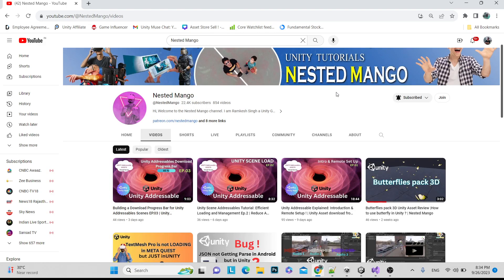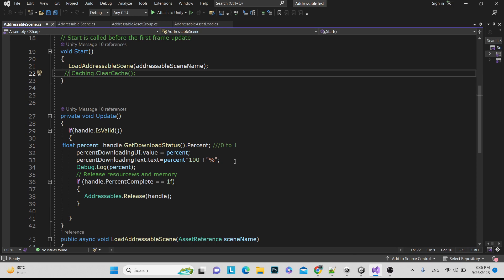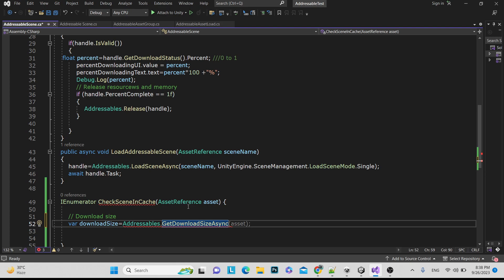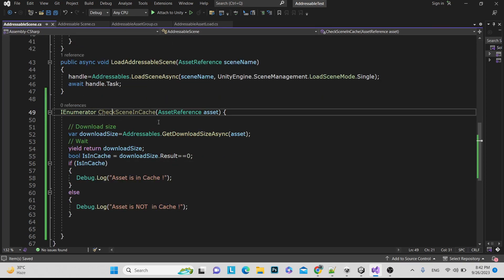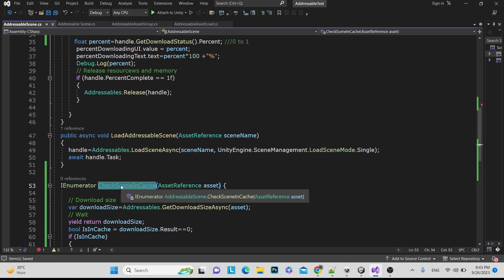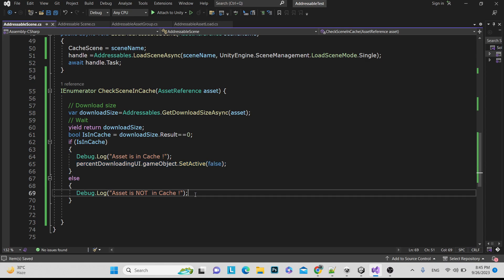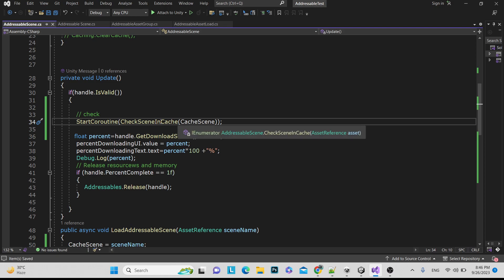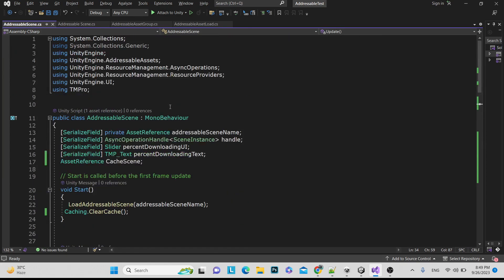How to check Unity Addressables is in Cache ??? EP.04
"Welcome to our Unity Addressables tutorial! In this video, we'll explore a crucial aspect of game development: verifying whether Unity Addressables are present in the cache. This is an essential step for ensuring smooth asset loading and optimal performance in your Unity projects.

Key Highlights of this Tutorial:

Learn why checking the Addressables cache is important for your game development workflow.
Discover step-by-step instructions on how to confirm the presence of Addressables in the cache.
Understand how to troubleshoot and resolve any issues related to missing assets.
Gain insights into best practices for efficient asset management with Unity Addressables.
Whether you're a beginner or an experienced Unity developer, understanding how to check the cache for Addressables is vital for optimizing your projects and providing a seamless player experience.

Let's ensure your games run smoothly with the power of Unity Addressables. Let's get started!"

Best Unity Assets Recommended By ME :
Final IK
3D WebView for Android , VR and iOS (Web Browser)

About me :
I am Ramkesh Singh a Unity Game Developer, and Youtuber vlogger. On TechPro Beast  @TechPro Beast shared tech videos like product unboxing, product reviews, and tech knowledge. I love to vlog on  @MR. RK VLOG  i shared my travel and lifestyle vlogs. I love to share my knowledge on  @Nested Mango  channel i shared my Unity-related and programming tutorials. Hope this will be enough for you to let me know . Thank you I love you all.